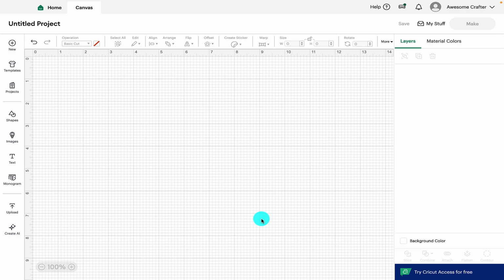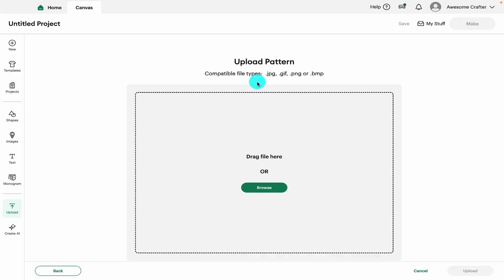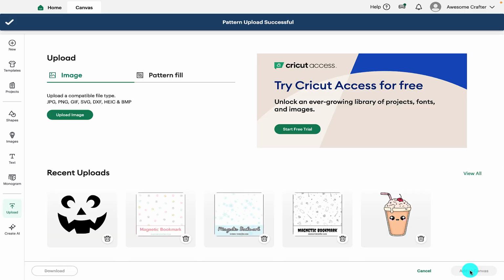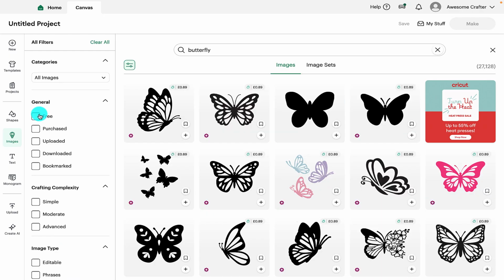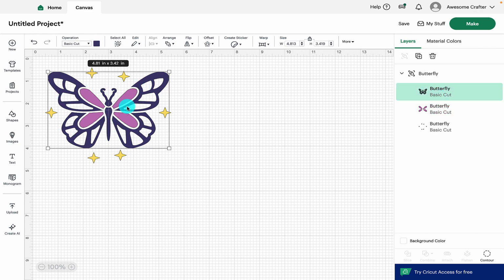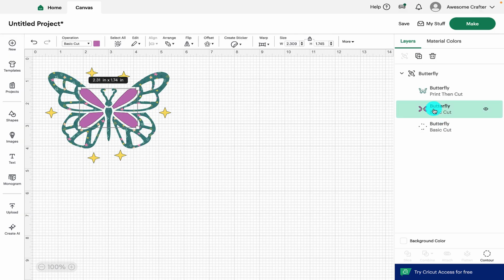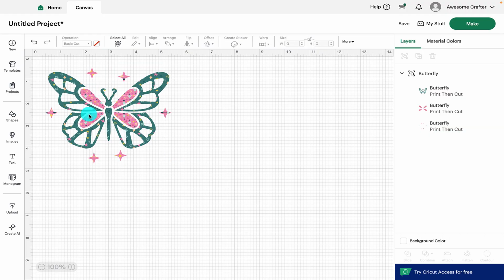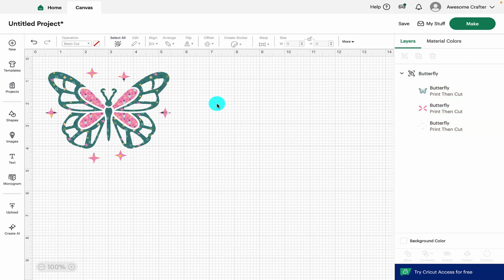How To Upload Patterns into Cricut Design Space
In this tutorial i am sharing how you can upload your own patterns into Cricut Design Space so you can use them with your designs. This is a great way to really get creative and create some amazing colourful projects.